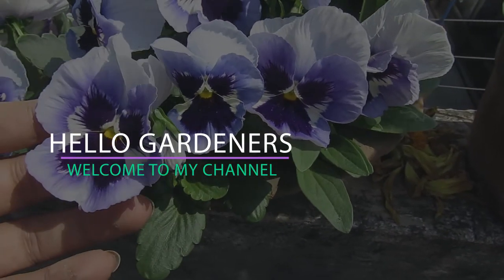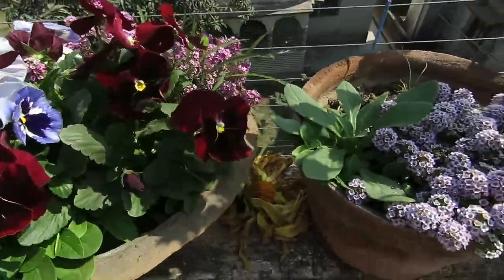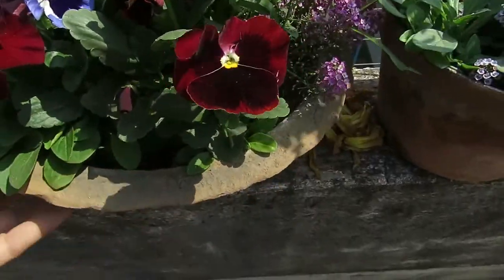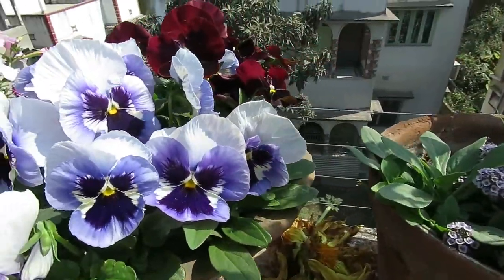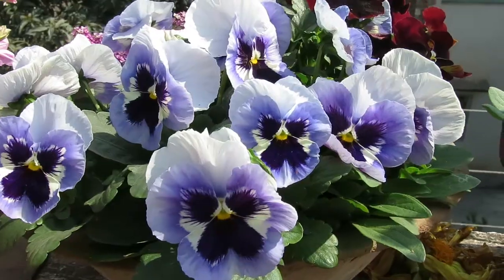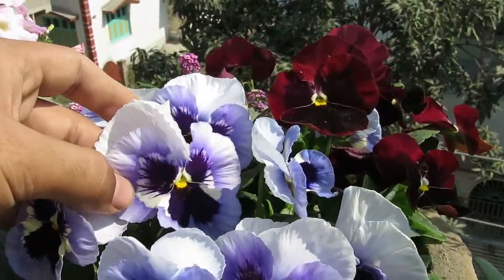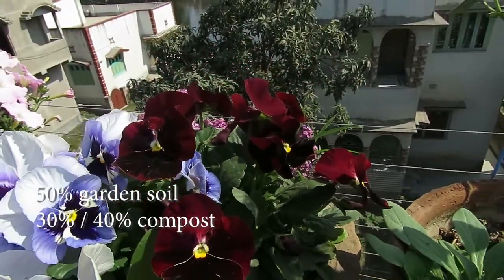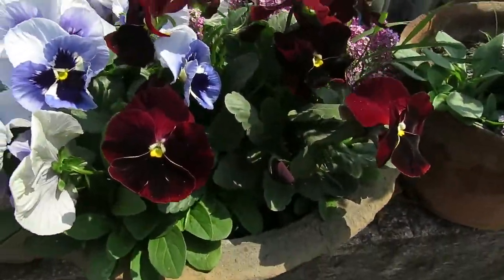How to Grow Pansy easily | Get Lots of Flowers | Care of pansies | প্যানজি ফুল | पैन्सी | Viola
How to Grow Pansy Flowering Plant in Pots / containers
winer flowering plants , pansy flowers
How to plant and care for pansies,
pansies are one of the most beautiful plants to have in your garden,

প্যানজি গাছের পরিচর্যা ও যত্ন
প্যঞ্জী ফুলের যত্ন